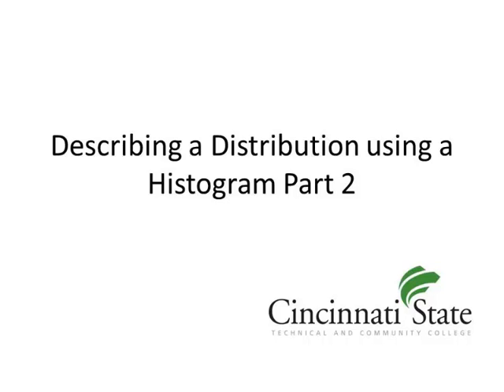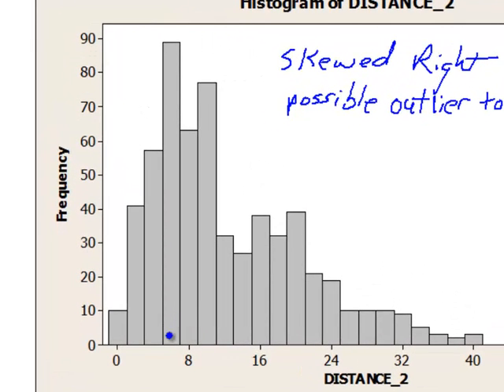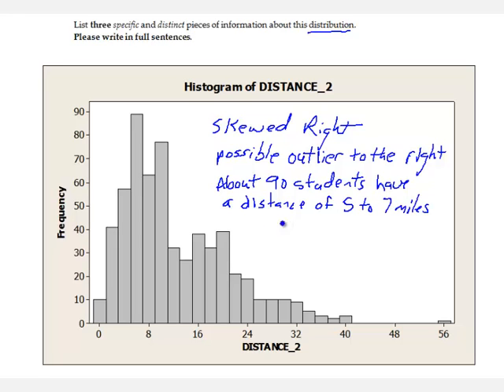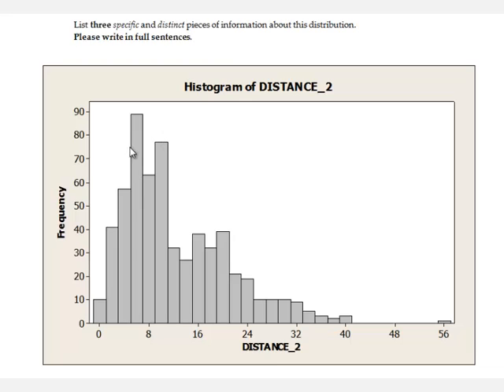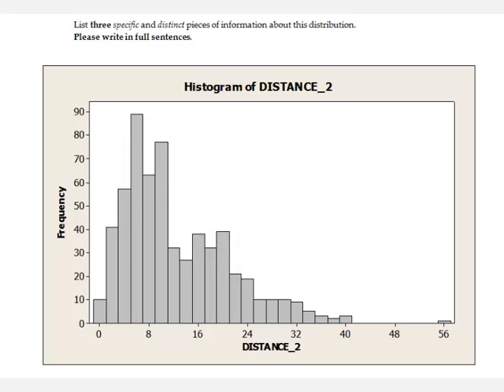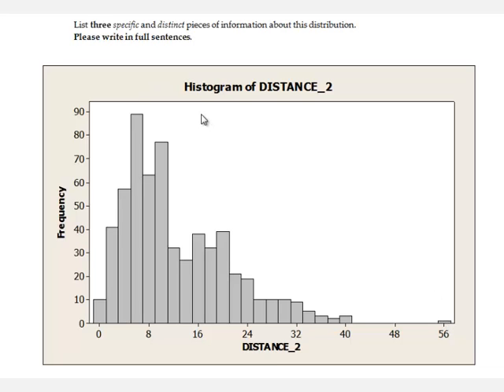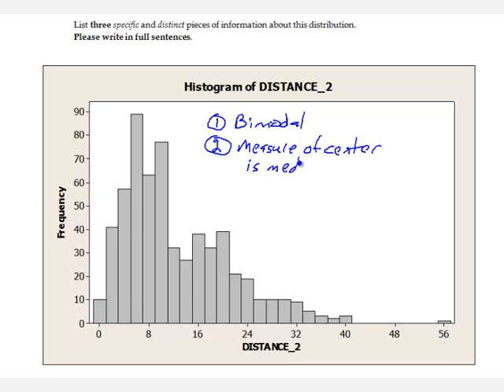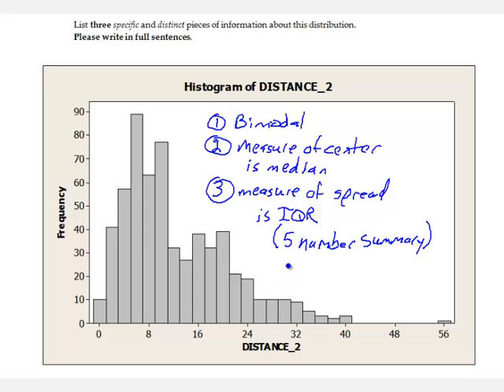Distribution Histogram 2